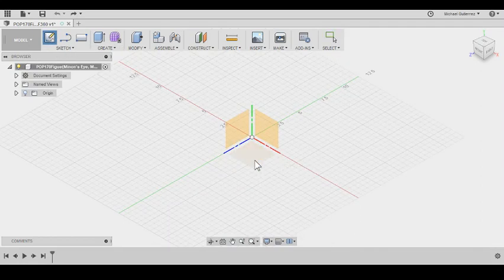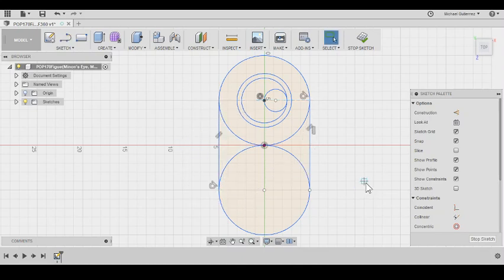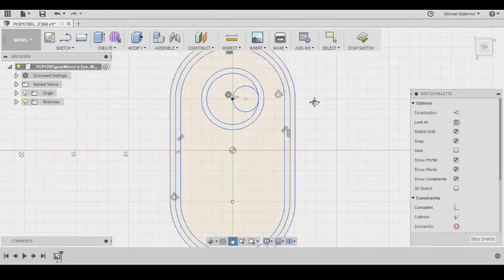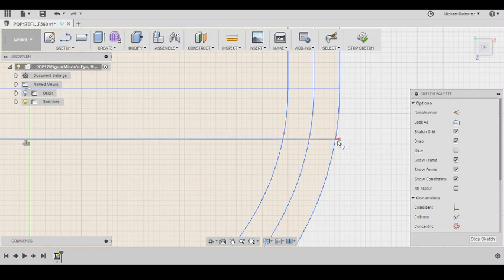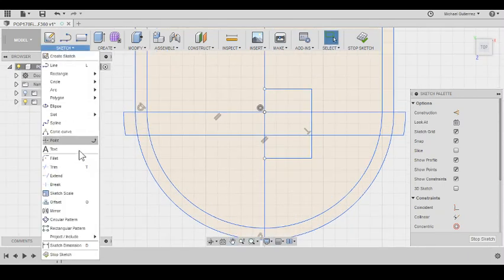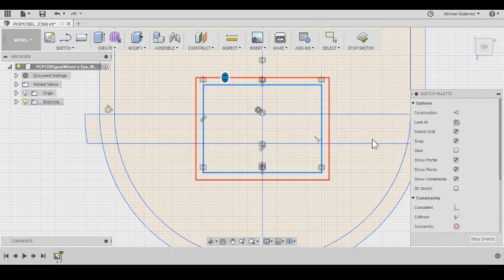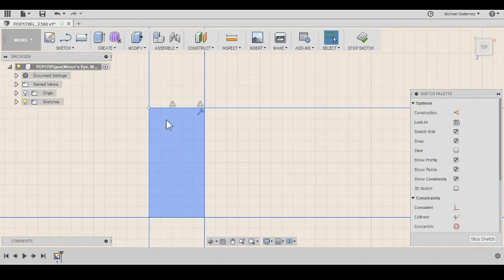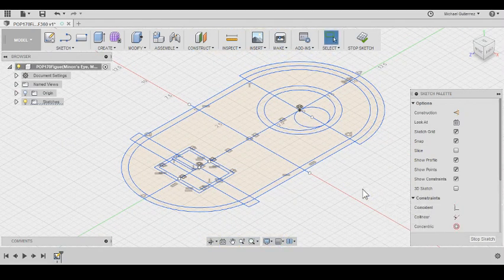POP 170 Figure (Eye, Mattie Minion) Part 1 | Fusion 360 Videos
A drawing I did using the Fusion 360 software and requested by my friend D.
There will be a part 2 and 3, unknown on a 4, but part 2 is done and will be posted up soon.